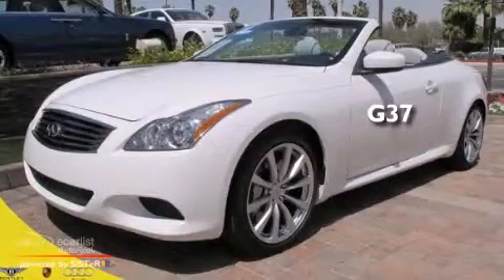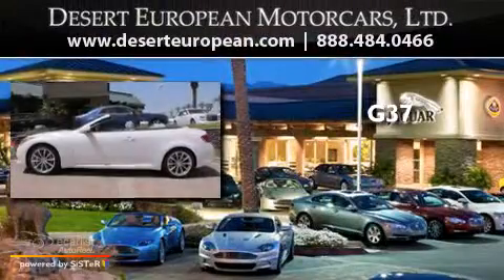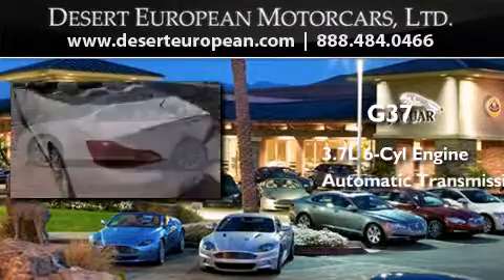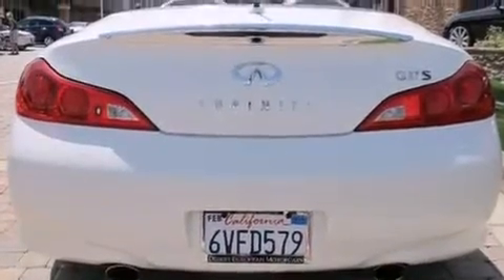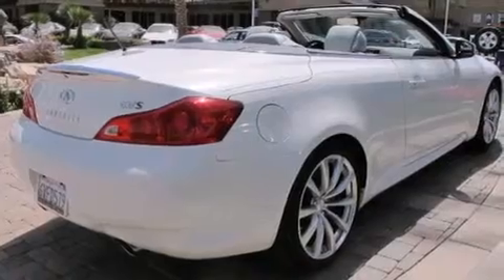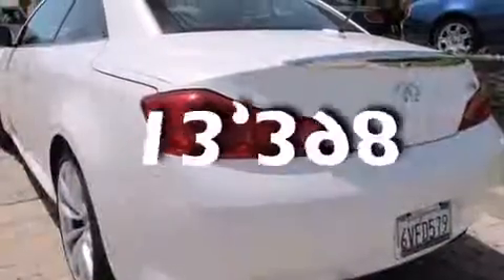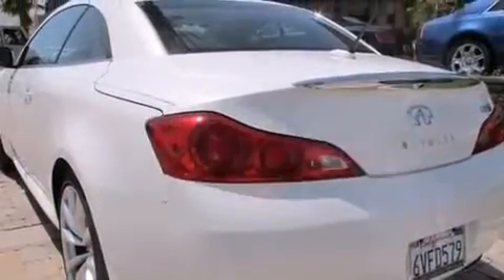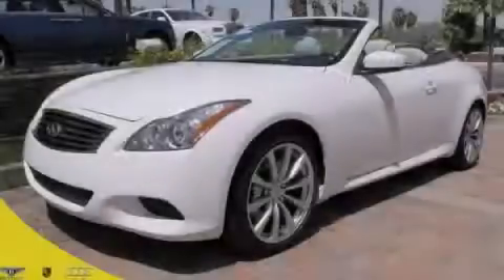2009 Infiniti G37 Rancho Mirage CA 92270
We have been honored to serve the Rancho Mirage CA area , we promise that your experience at our dealership will exceed your expectations ! Year : 2009 Make : Infiniti Model : G37 Engine : 3.7L DOHC SMPI 24-valve V6 aluminum engine Trans . : Automatic Exterior : - Miles : 13,398 Interior : - Stock : X2700A Desert European Motorcars 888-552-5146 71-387 Hwy 111 Rancho Mirage , CA 92270